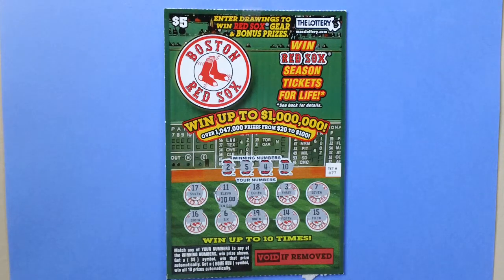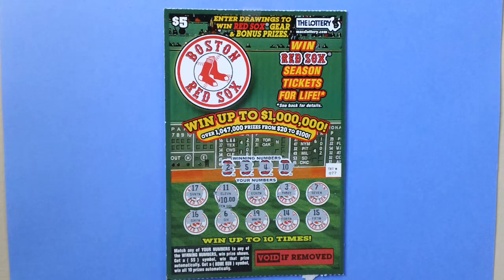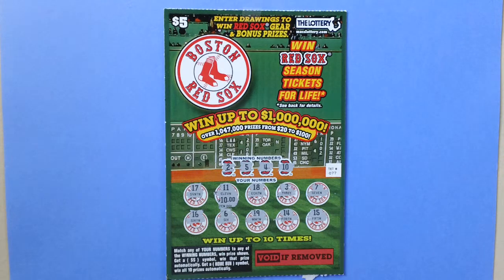$5 00 Boston Red Sox Scratch Ticket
Here is a $5.00 dollars Boston Red Sox Scratch Ticket  .
Massachusetts Boston Red Sox Lottery Ticket  .
Ticket number 77  .
You can win up to $1,000,000 dollars  .